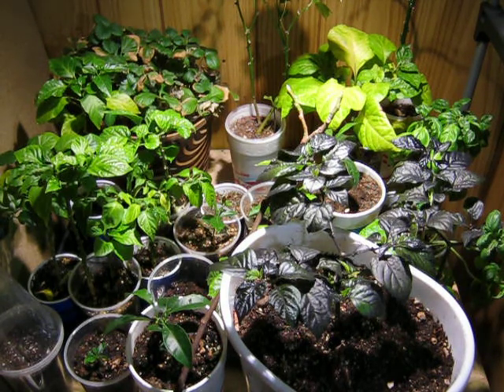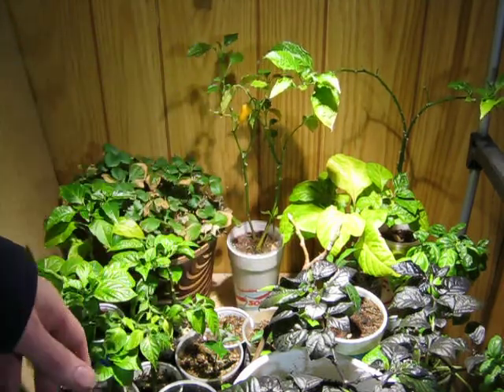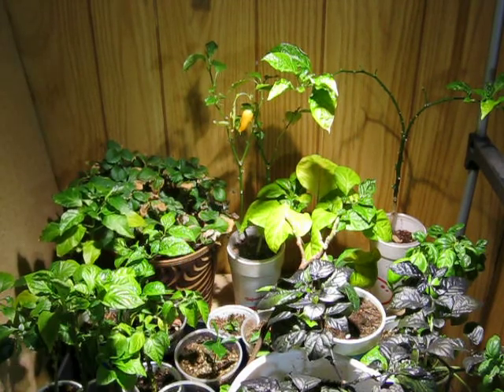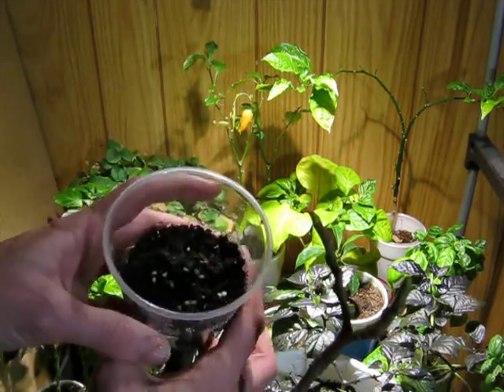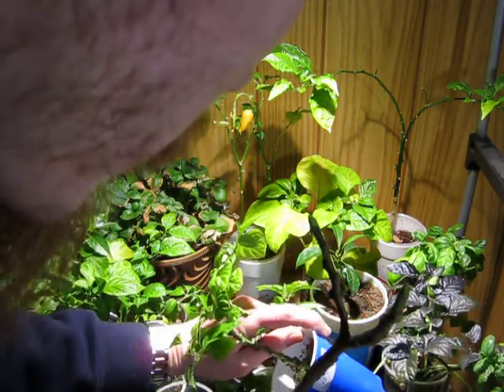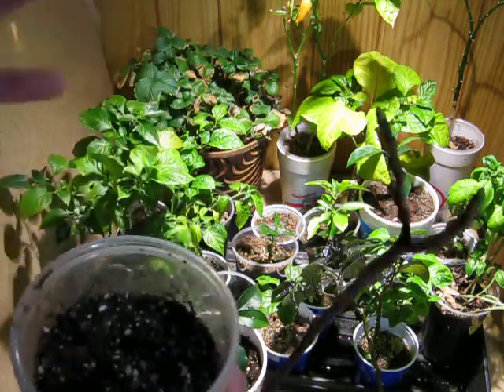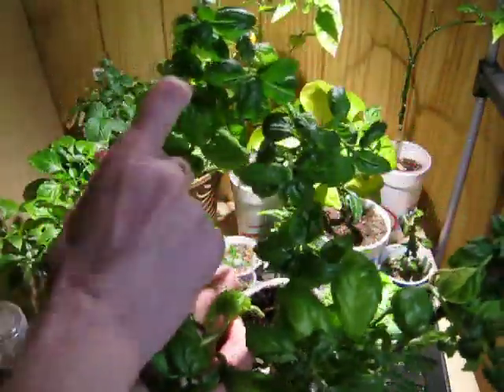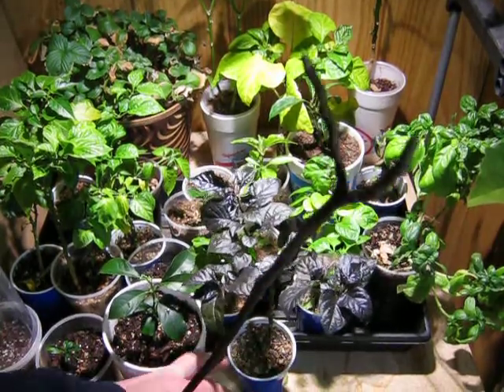Wintergarden Dec 4 2020 Blood Orange Peppers Alpine Strawberry & Fig Indoor garden update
Showing what is going on under my growlight this winter.  All helpful input is welcome... Real questions will be answered.

Clarification of the blood orange tree sprouts:  I attempted to germinate 3 seeds from a "Blood Orange" from my local supermarket on June 8 2020.  The fruit sat on my counter until it was "almost bad", and they were sewn in moist sterile "seed starting mix", and took about 2 months to sprout on my windowsill.2 seeds sprouted.  I got 5 plants from 2 seeds. 2 sprouted from one, 3 sprouted from the other.  From what I understand, Citrus varieties rarely ever crossbreed, and their seeds are often "polyembronic clones" (multiple embryos with the same genetics)

Give respect = Get respect.
Prograde at moonrise.